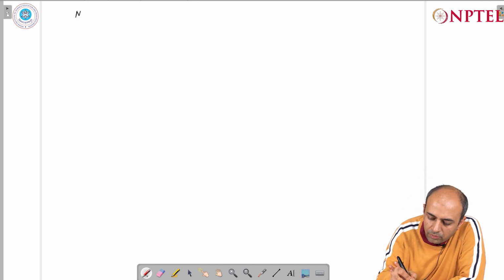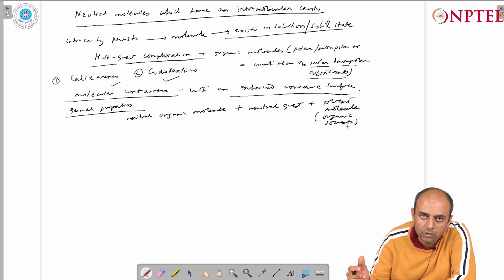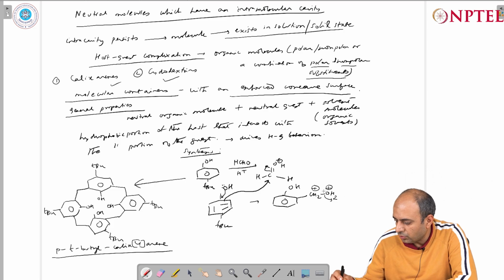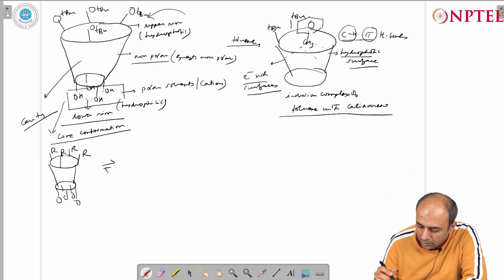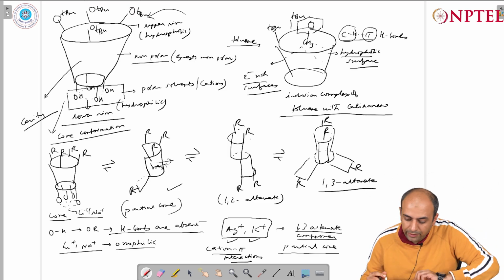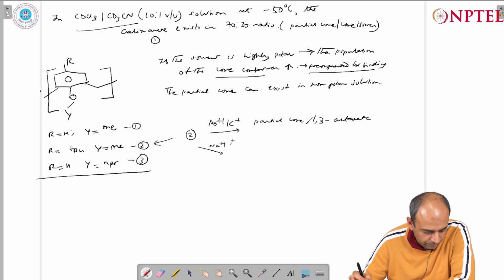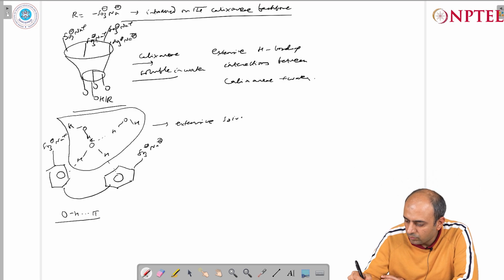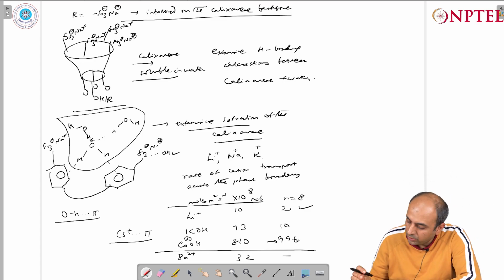W4L19_Host Guest Complexation in Calixarenes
Conformational analysis and cation recognition in calixarenes